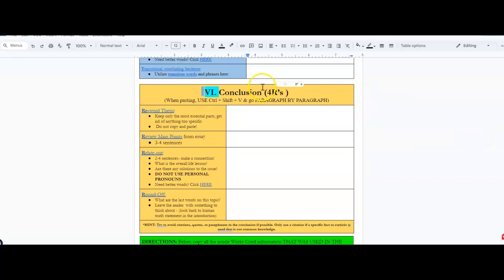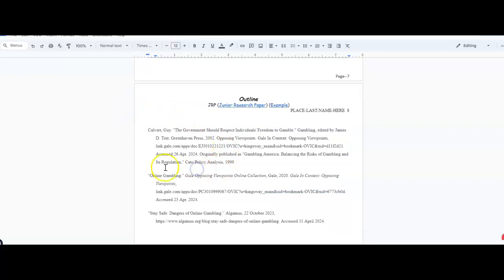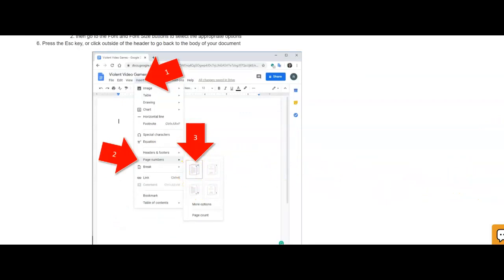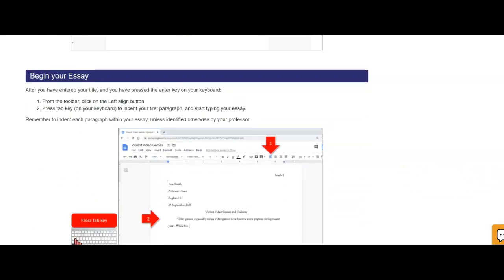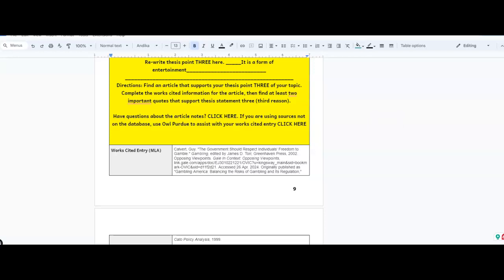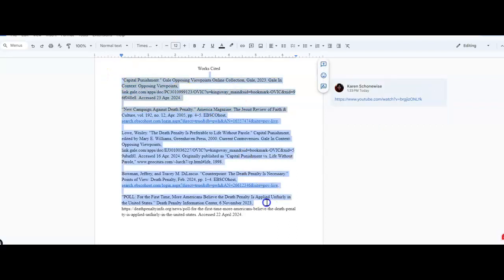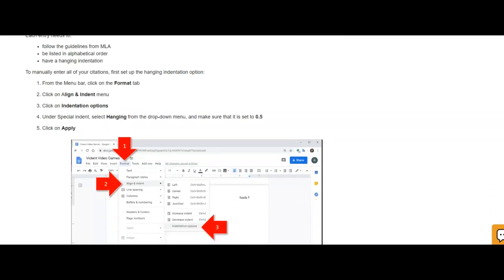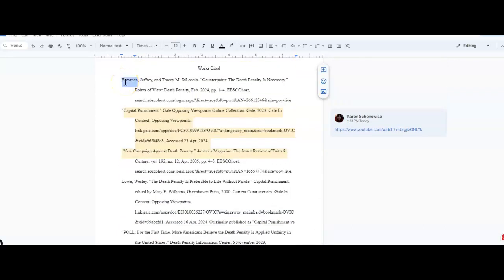Pasting outline in MLA Format and Works Cited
Junior English Paper MLA Format in Google Doc with Works Cited